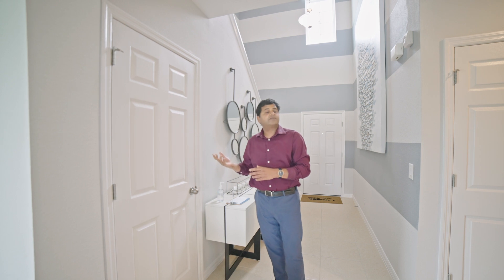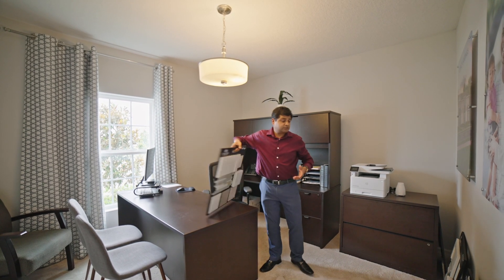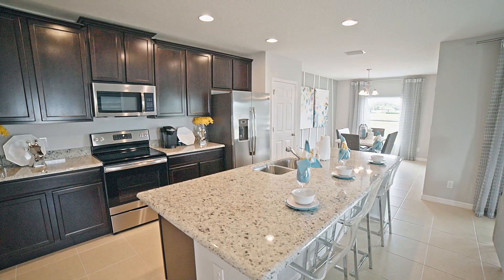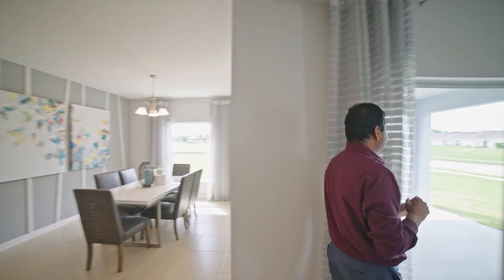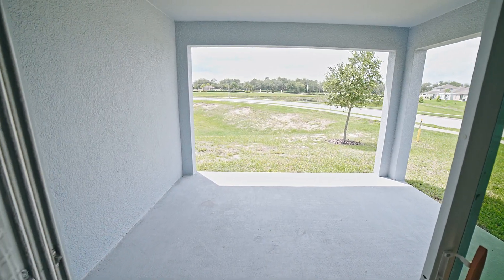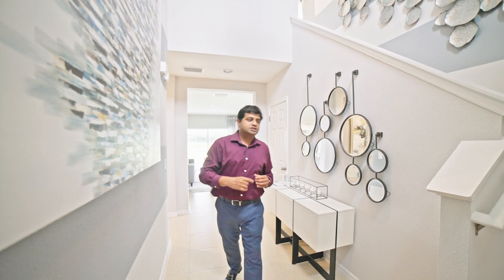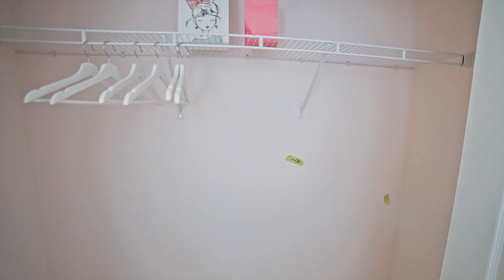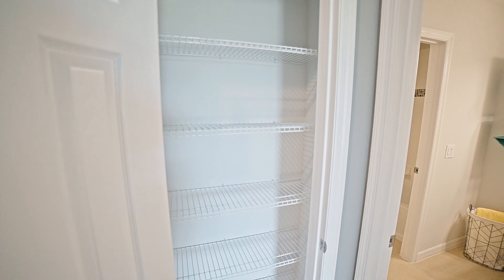Davenport Brand New Townhome | Community with No CDD | All Under 400K | Must Watch!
Today we're doing a home tour in this brand community that has no CDD, that is right across from the local school.

✅ Info on this home:
👉 4 Bedroom, 3 Bathrooms, 2 Car Garage
👉 1,987 Sq. Ft. 2 Stories
👉 No CDD, Hoa $273 / Month
👉 Base price $350,000 to 360,000

👉Orlando homes
👉Home tours
👉Modern homes in Orlando, Florida
👉Vacation homes
👉New construction
👉Custom homes